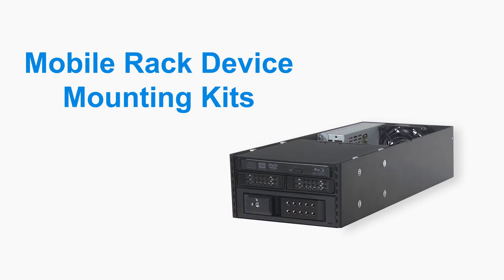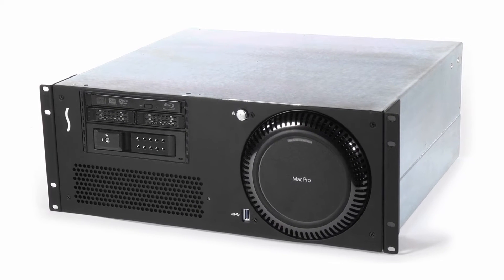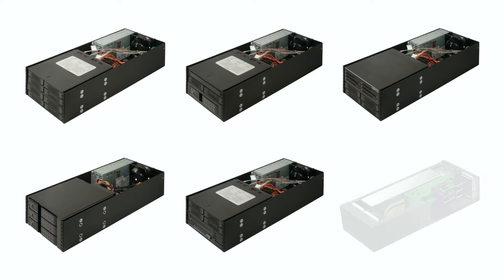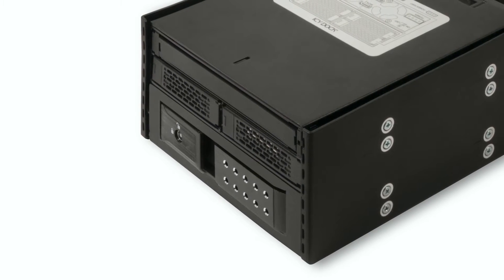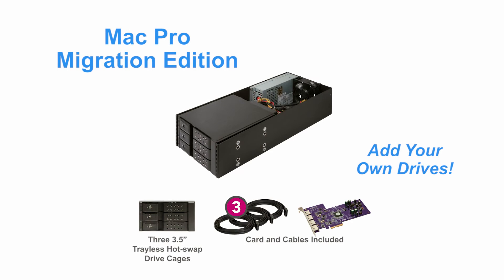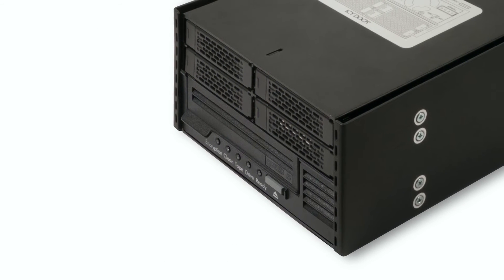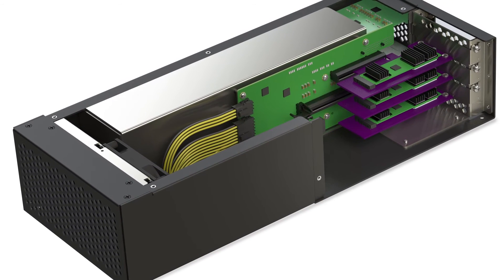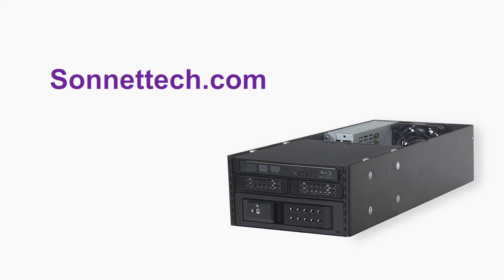Sonnet Mobile Rack Device Mounting Kits (for Echo Express III-R & xMac Pro Server) Product Overview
This is the official product overview of Sonnet’s Mobile Rack Device Mounting Kits. These kits are accessories for Sonnet Echo Express III-R (2U rackmount) and xMac Pro Server (4U rackmount) Thunderbolt 2-to-PCIe card expansion chassis. This video provides brief looks at the basic (empty) kit as well as preconfigured kits which also include the devices (such as storage enclosures or a media reader), cables, and PCIe card.